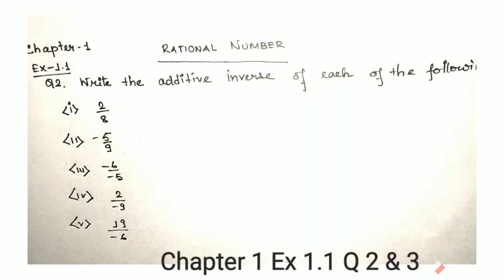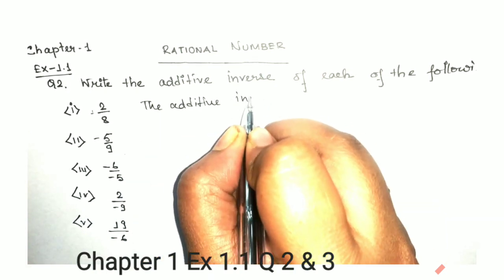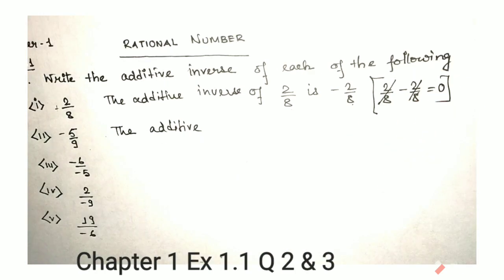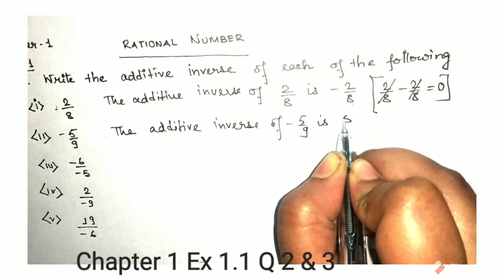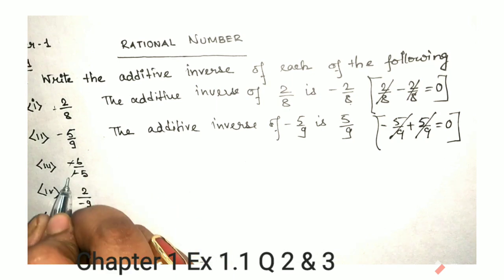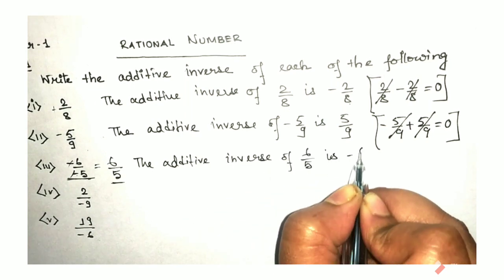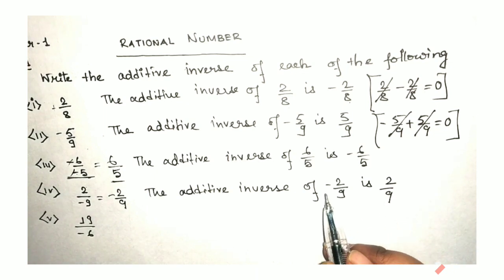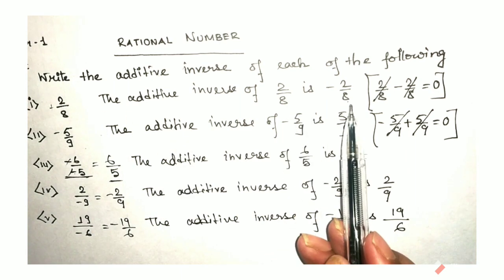Class 8 Chapter 1 Ex 1.1 Rational Numbers